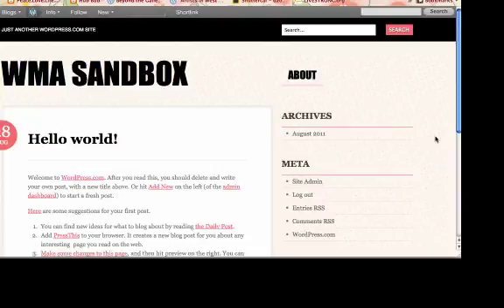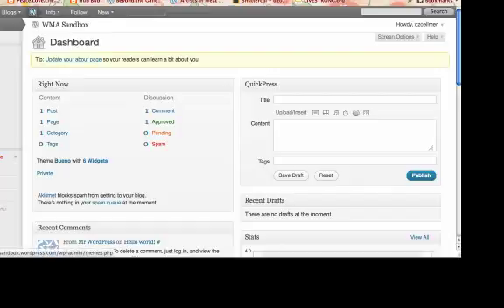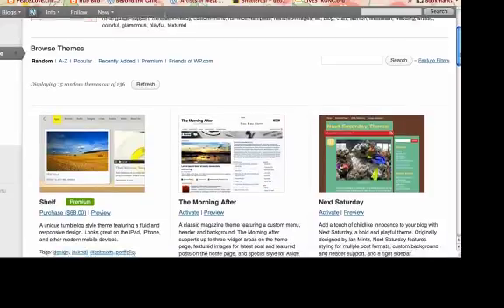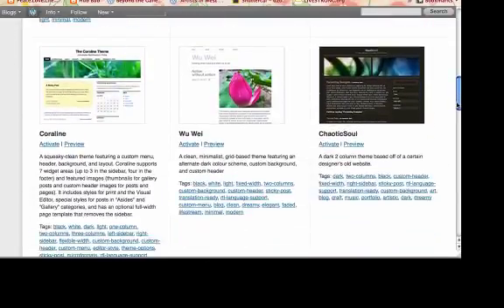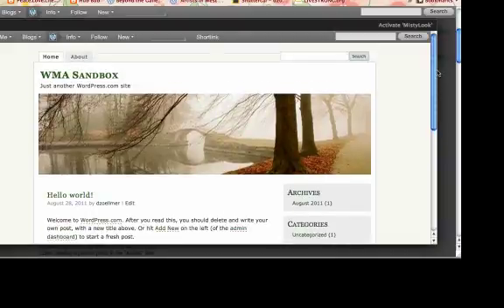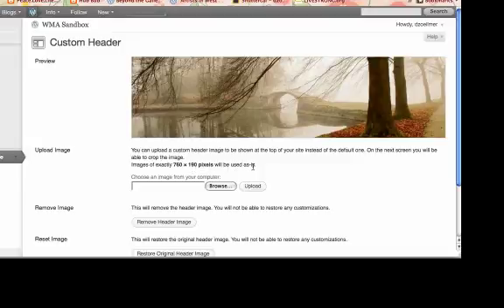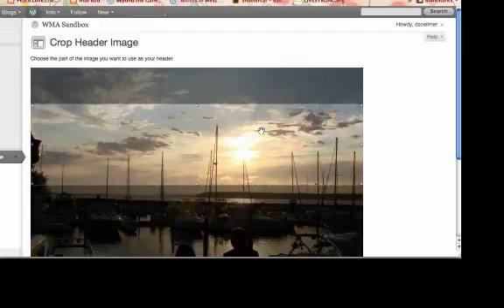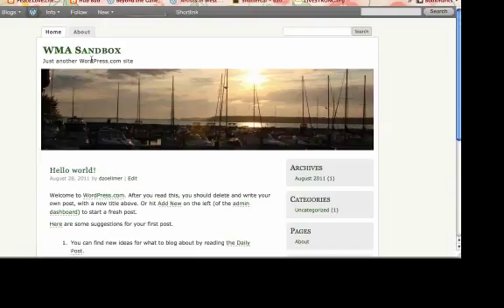New WordPress Theme.mp4